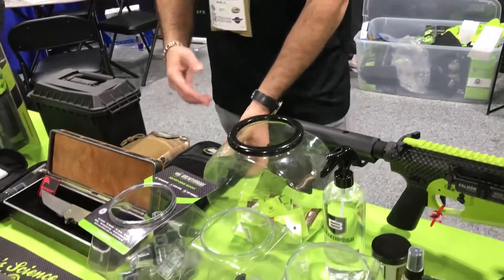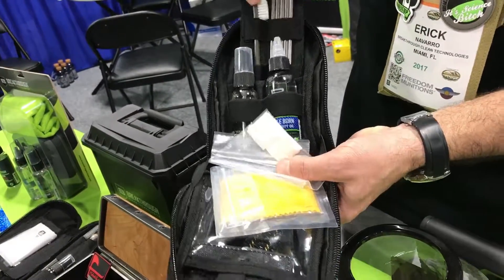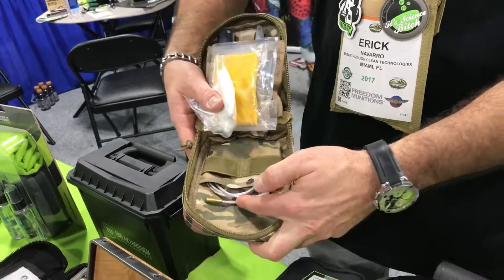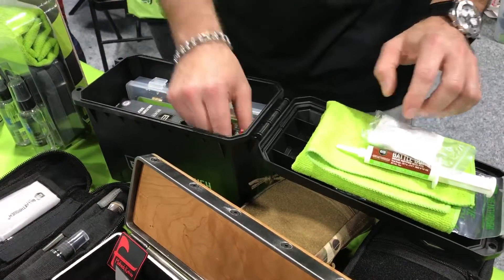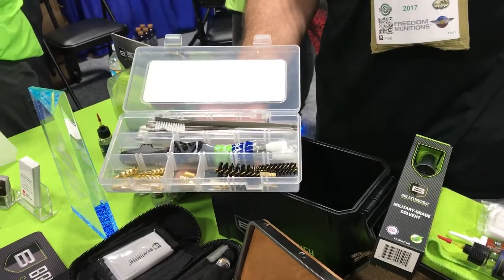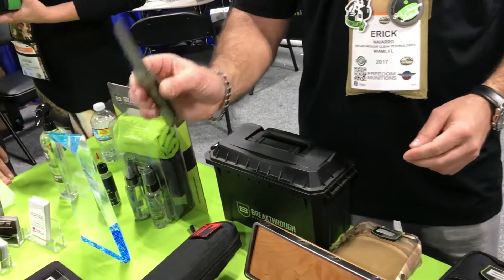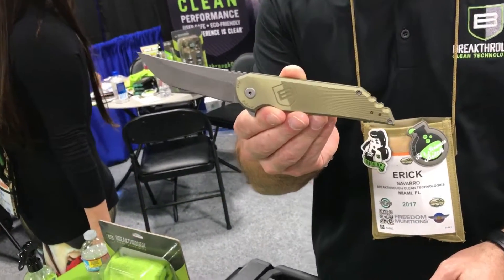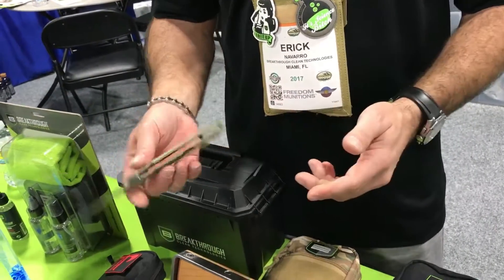Shot Show Interview - Introduce Breakthrough New Products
We want to play a game with you... watch our Breakthrough Interview and answer just one question. If your answer is right, you will have a chance to win our very special gift, the "Breakthrough Pistol Gun Cleaning Mat". Game only lasts until next week (15/2). So get watching, and listen closely.

The question is:
Which part should the Breakthrough HP100 Knife oil put in/on the knife?

1. Like PTS STEEL SHOP Facebook Page
2. Watch Video and answer our question
4. Wait for our message and gift.

Gimbal used
Feiyu Tech G5 Handheld Gimbal with GoPro Hero 4
Feiyu Tech SPG Handheld Gimbal with iPhone 7+
Special Thanks to OTG OnTheGo 創動樂
Address:
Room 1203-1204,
Wealth Commercial Centre,
48 Kwong Wa Street, Mongkok,